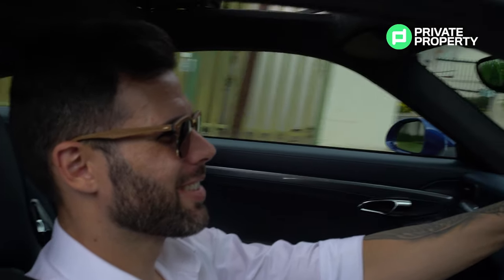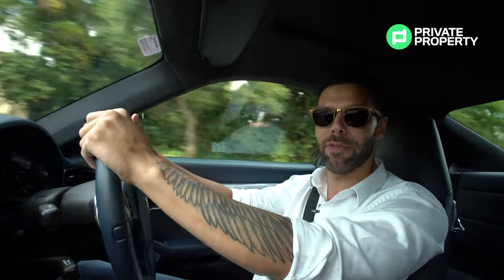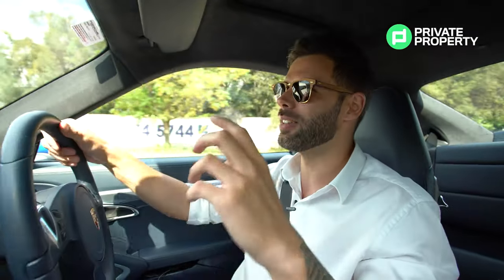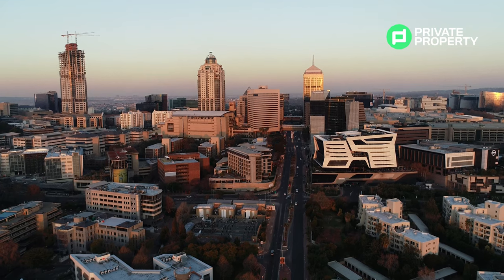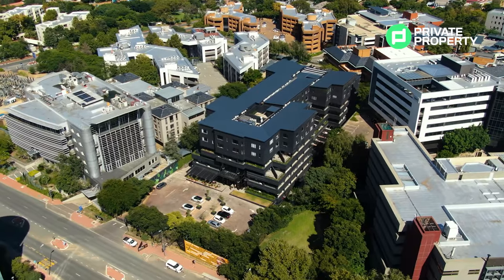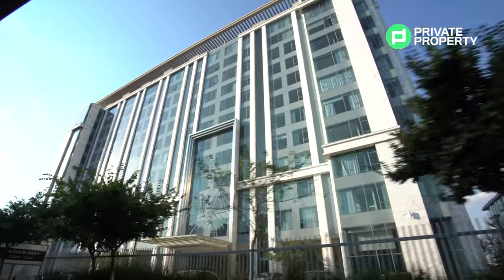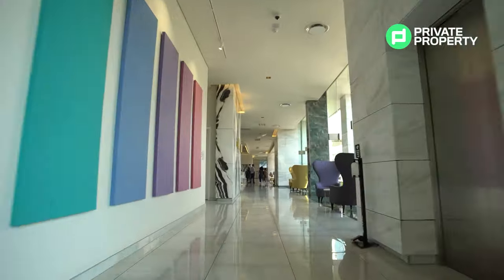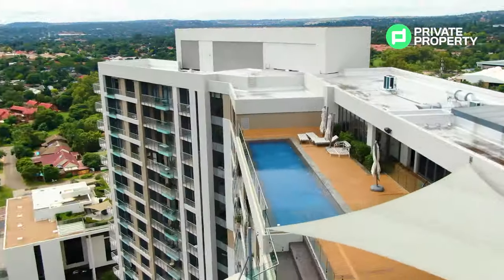Part 2: Battle Of The Neighbourhoods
We are back on this special series showcasing the best of Sandton.

Opulent homes, classy and trendy eateries with a variety of lifestyle centres, Sandton is undoubtedly the place to be. Join us in our lavish 2012 Porsche 911, Carrera S from @Prestige as we show you more of the good life!

Time Stamps
00:00 Intro and car details
02:22 House and Sandton tour starts
06:55 Michaelangelo Hotel
07:16 Leonardo Hotel
08:00 Embassy Towers